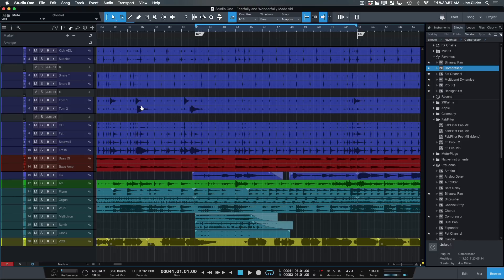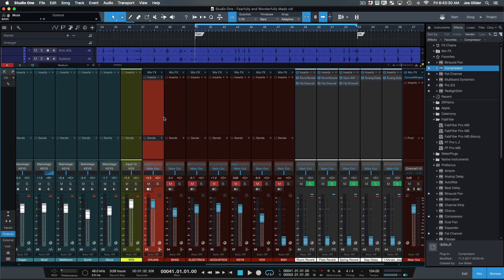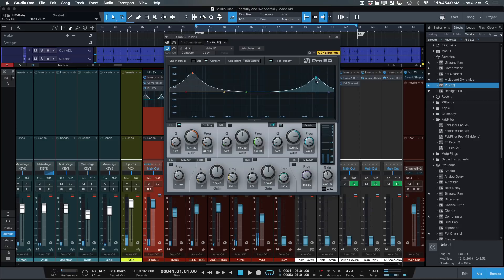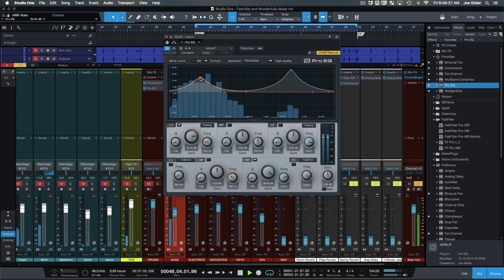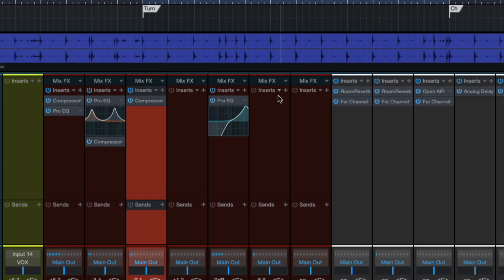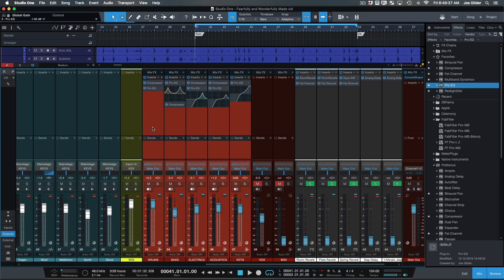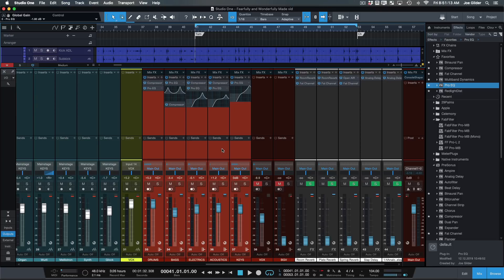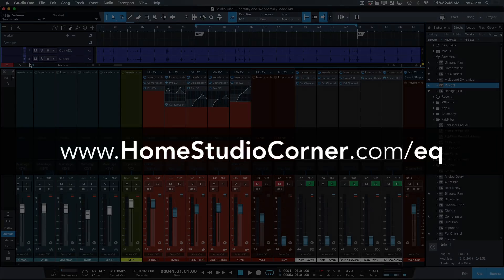How to RUIN a Mix